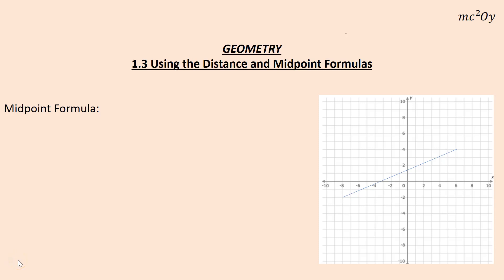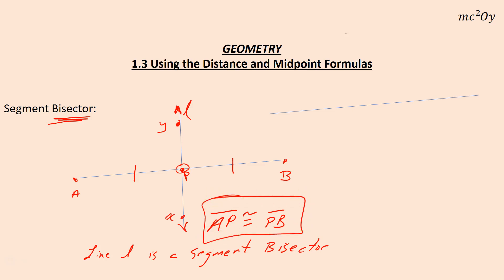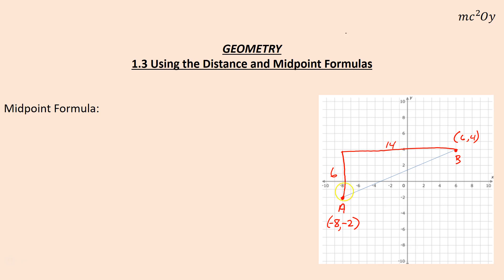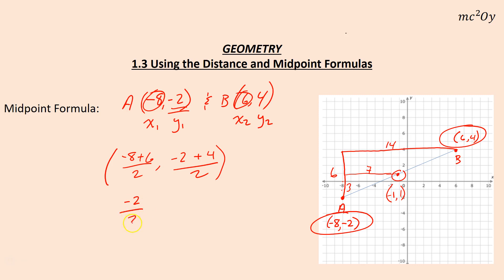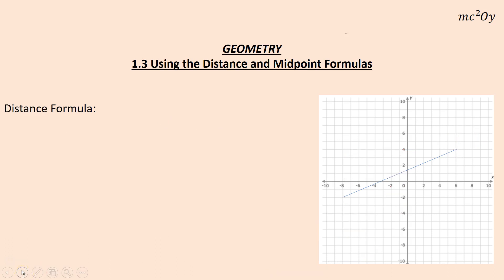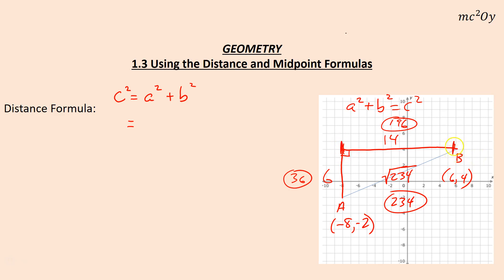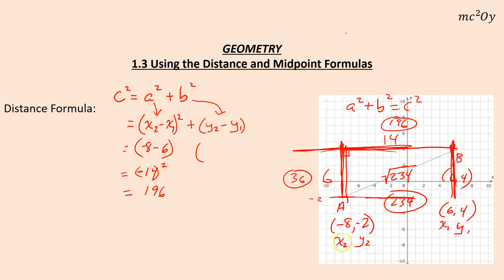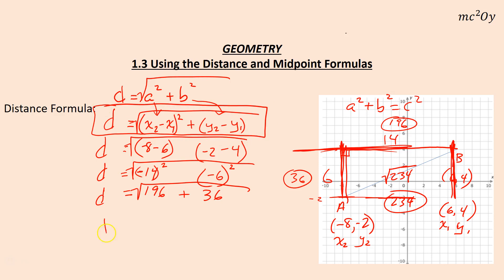G1.3, Distance and Midpoint Formulas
0:00  Segment Bisector
2:13 Midpoint Formula
5:53 Distance Formula